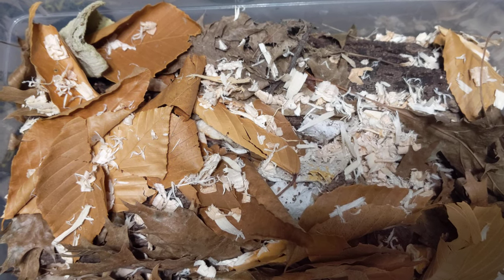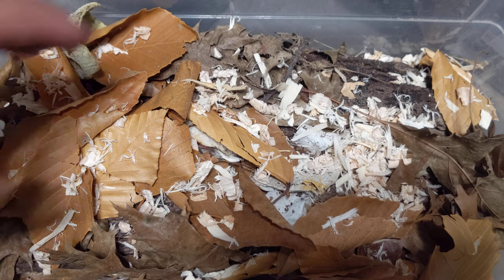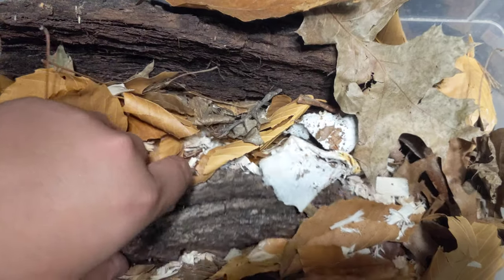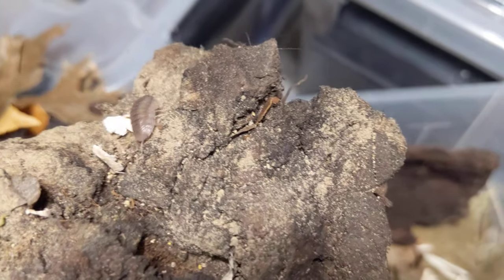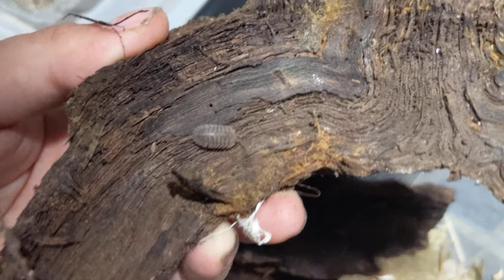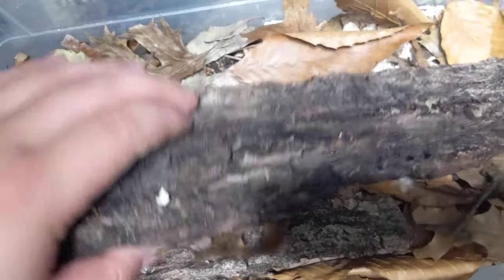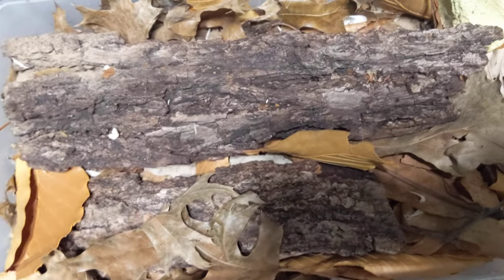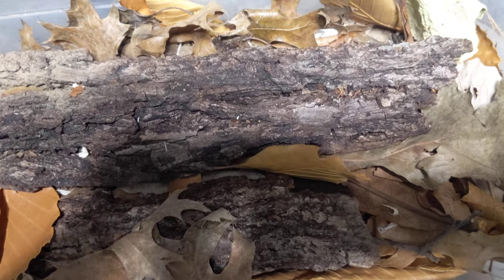Armadillidium cf. perracae "Corfu Island" Care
Showing off a newer Isopod from across the pond. Not sure if they're perracae but my friends in Europe say it's their best educated guess. Maybe I'll try seeing if they'll breed with the perracae already here. But I kinda doubt it considering the size difference between the two.